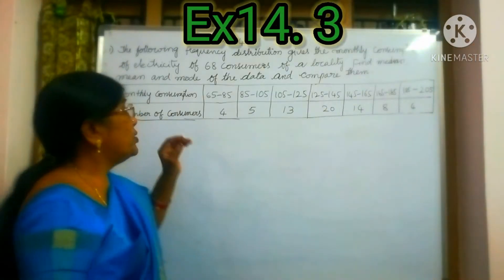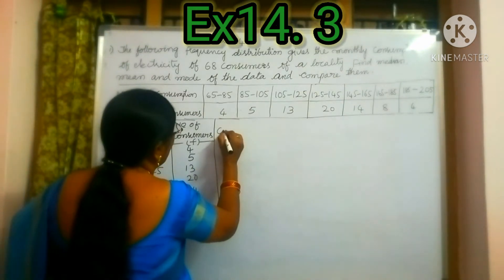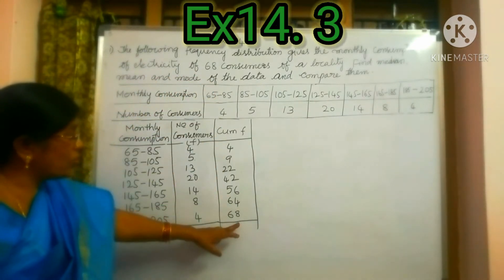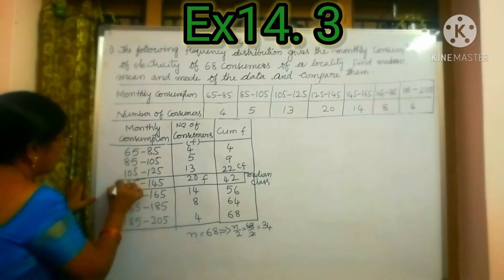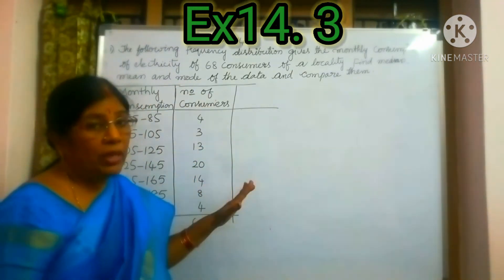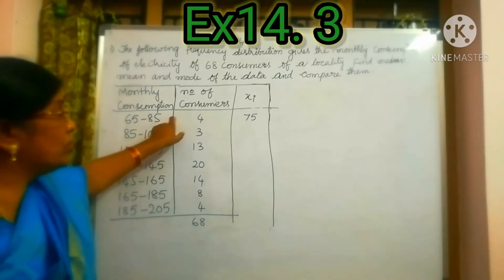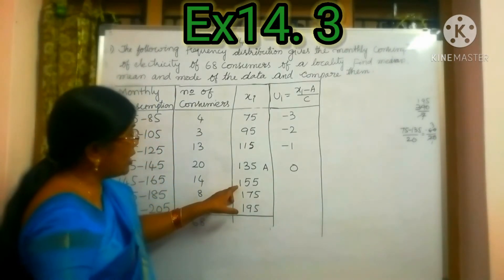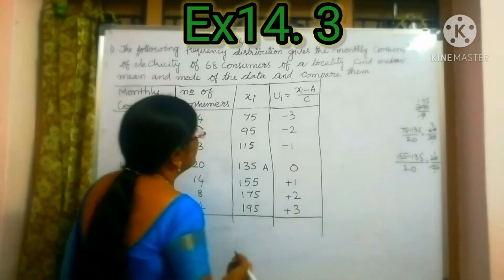X class statistics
Ex 14.3 first problem